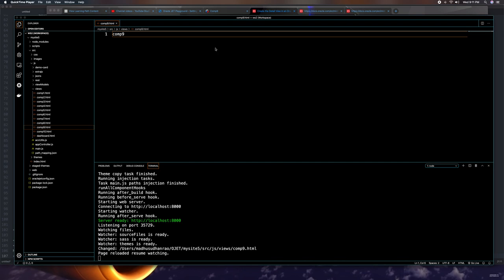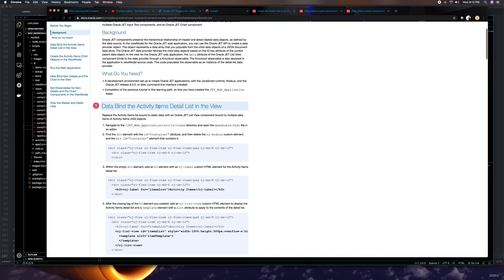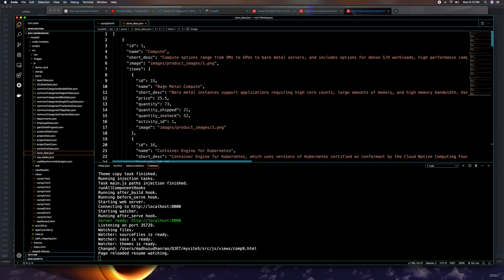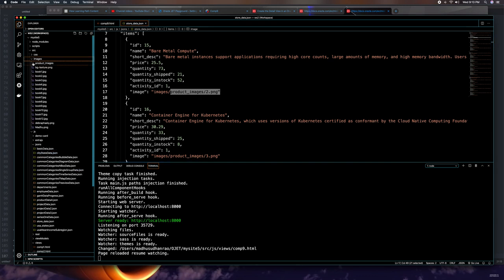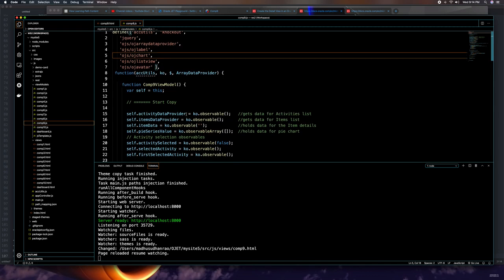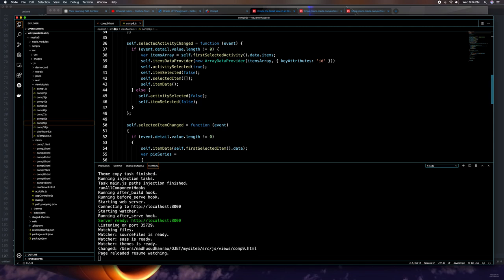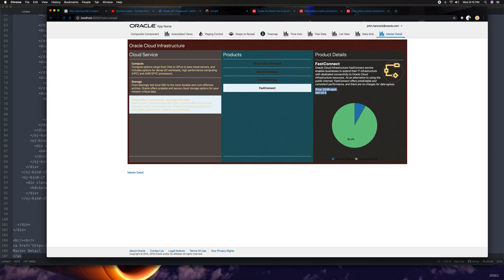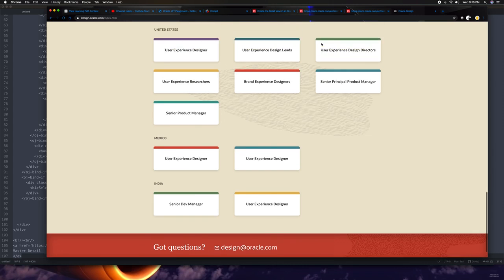12 Oracle JET Master Detail Application